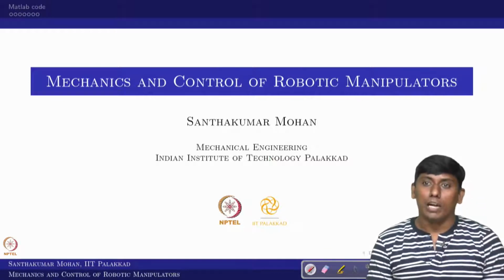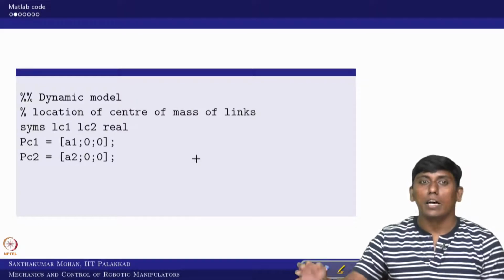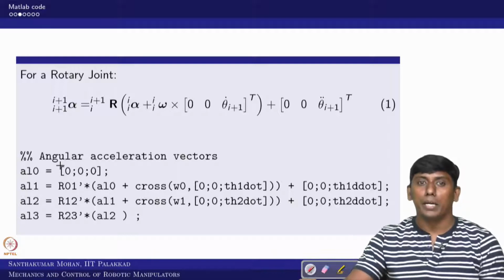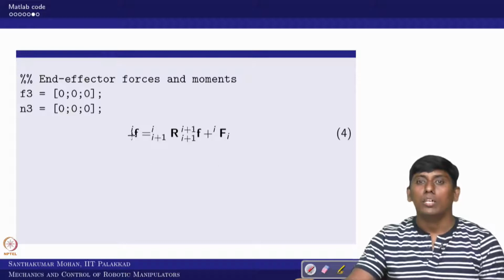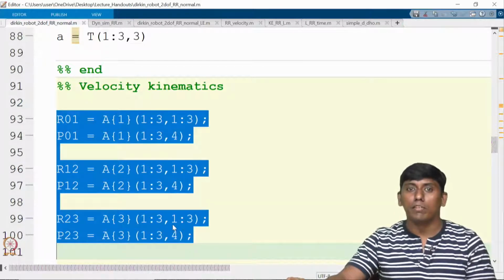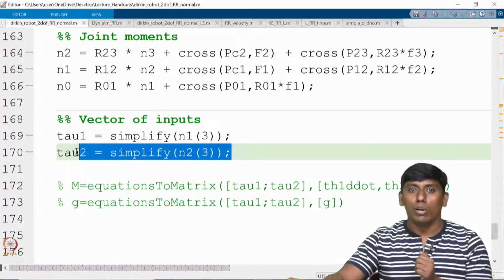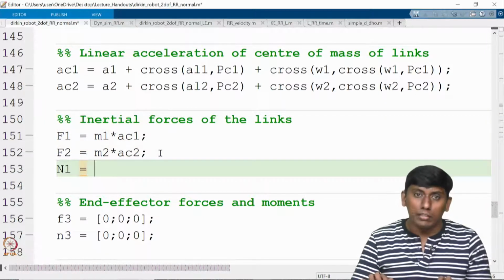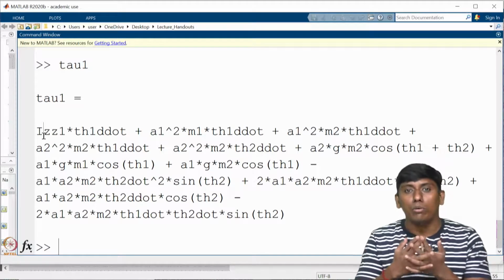Lecture 26 - Dynamic model derivation using Newton-Euler method in Matlab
Dynamic model derivation using Newton-Euler method in Matlab
Prof. Santhakumar Mohan
Associate Professor
Mechanical Engineering
IIT Palakkad
Robot dynamic model, formulation methods, Newton-Euler method.